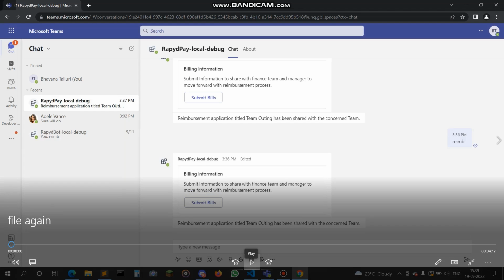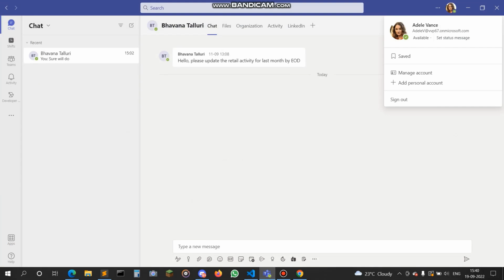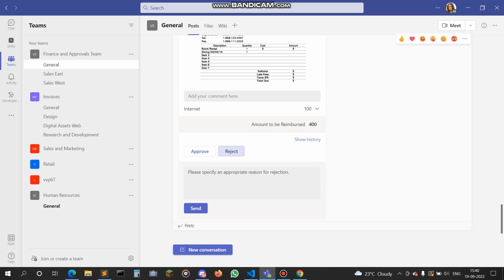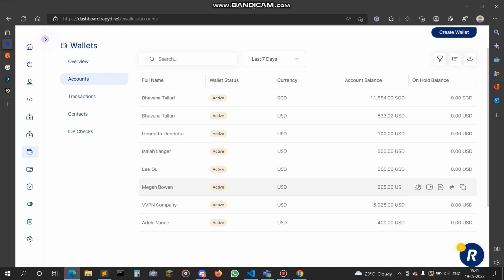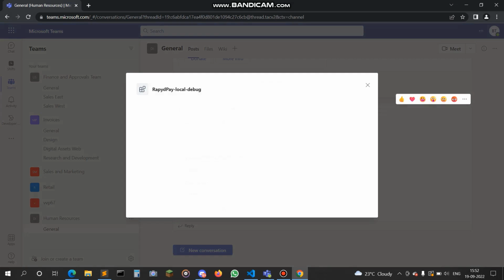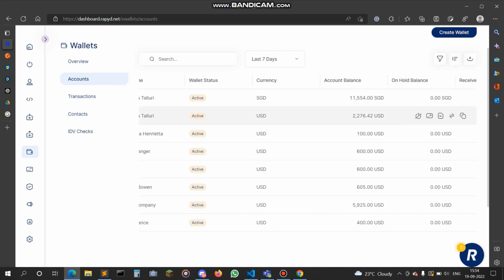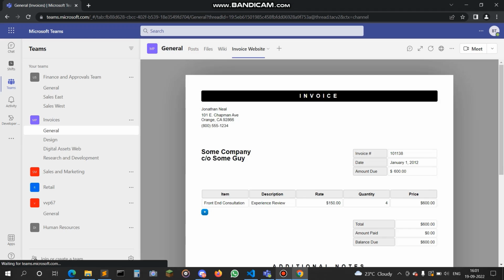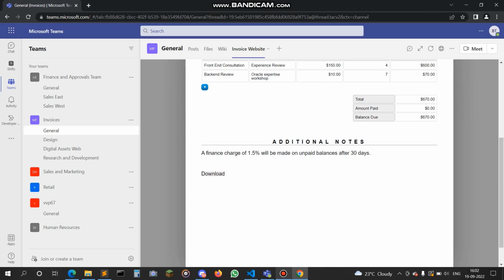RapydTeams - Super App